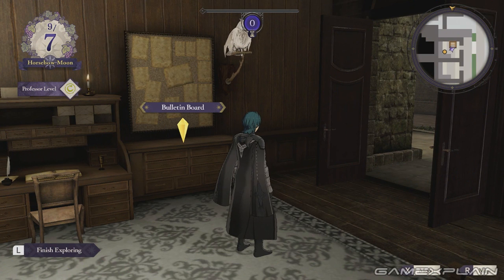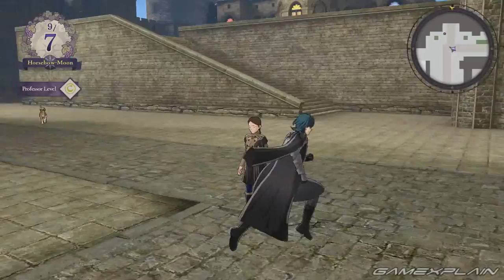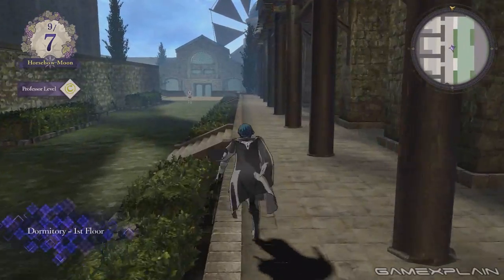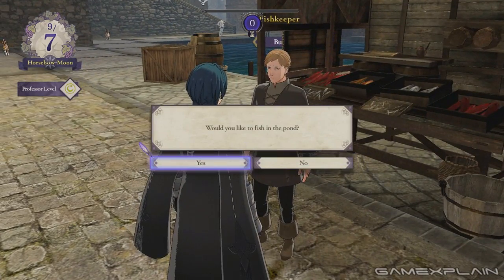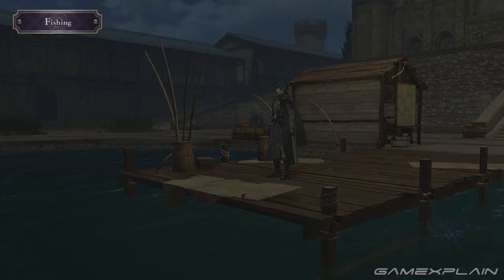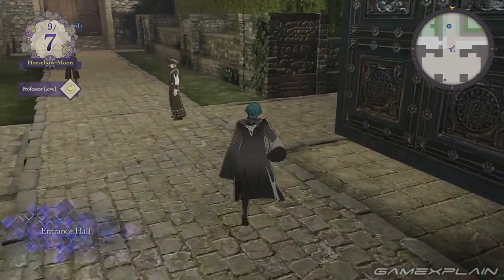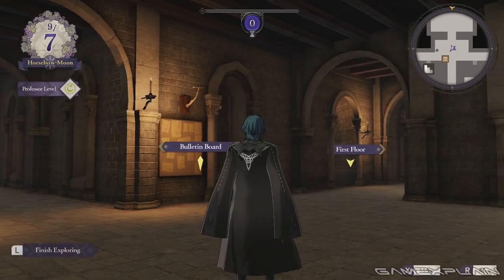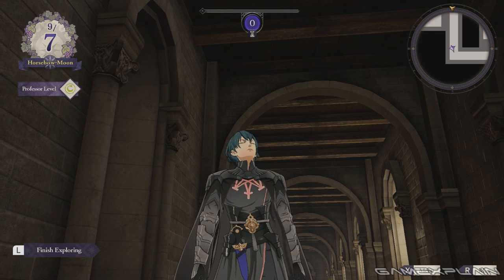Fire Emblem: Three Houses - Exploring the Garreg Mach Monastery (School Tour)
The Garreg Mach Monastery serves as the central hub of Fire Emblem: Three Houses, but how big is it really? We give a tour of the school to show off the tournament area, fishing spots, gardening, classes, and the church! Take a tour of your future school!